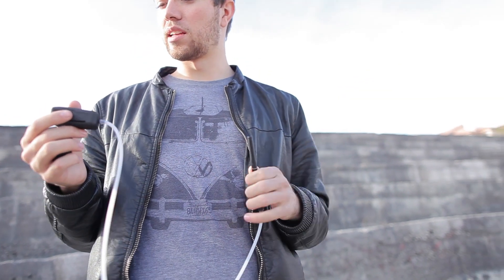Vapr - with Calen Morelli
Calen shares his thoughts on the new smoke from the hands device, Vapr.